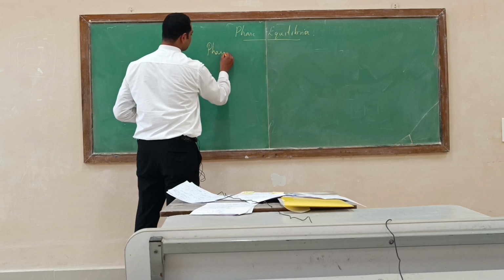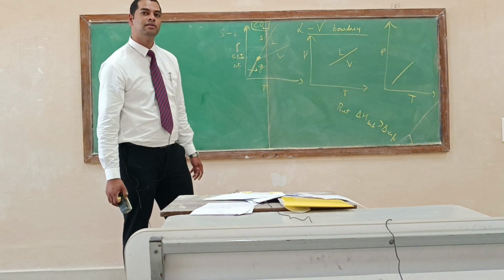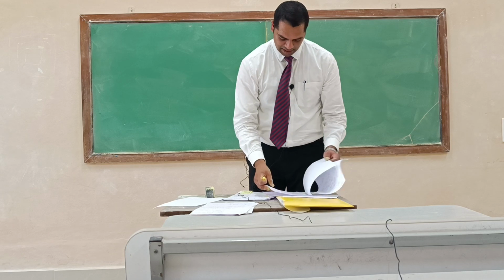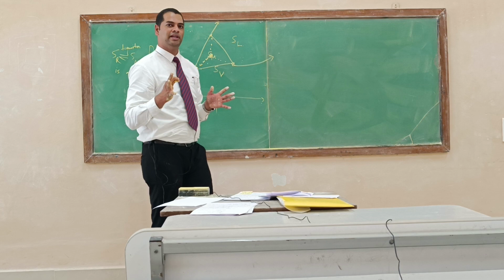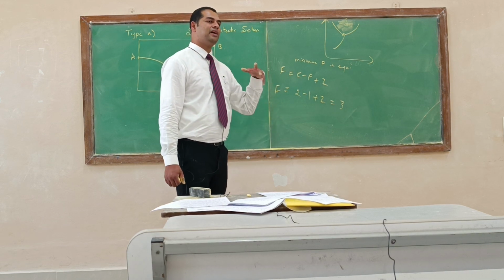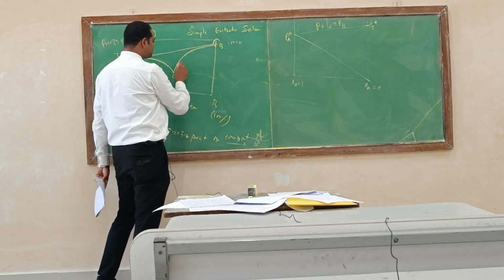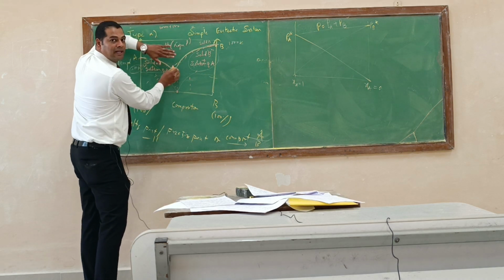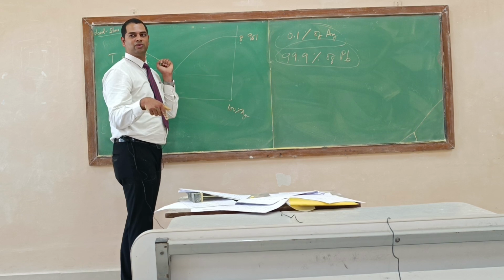Phase Diagrams of 1 and 2 Components.